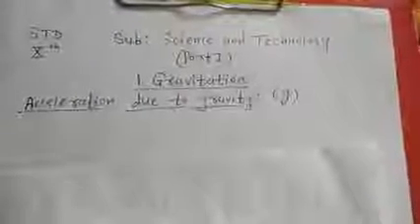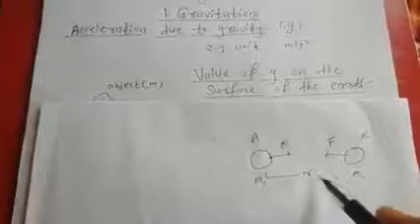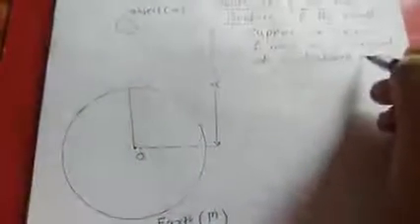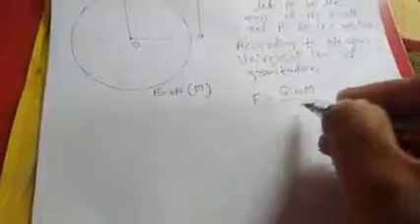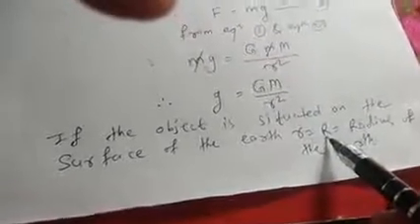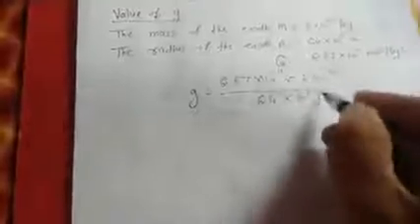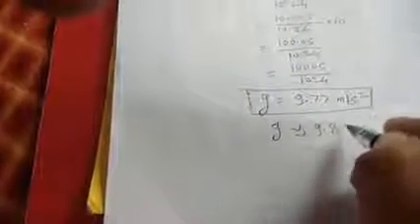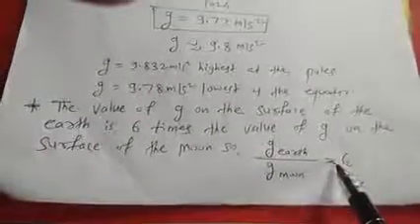Std 10 Gravitation : Acceleration due to gravity ,Value of g : By A. P. Kulkarni Sir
A.P.Kulkarni Sir